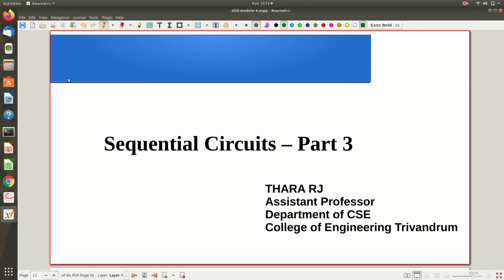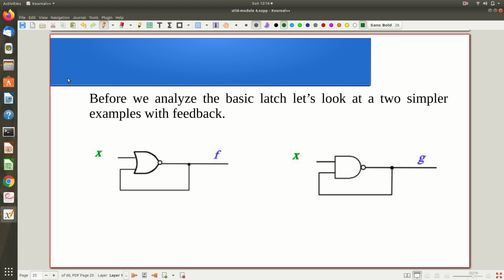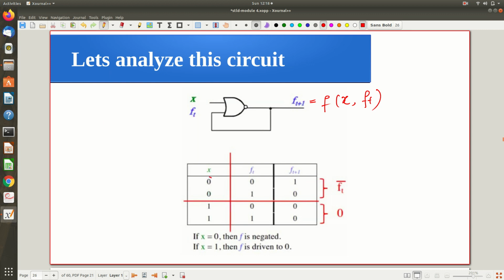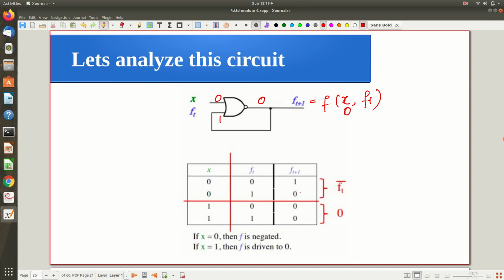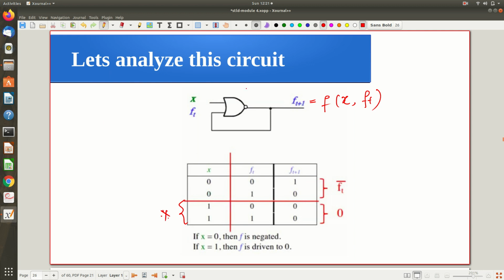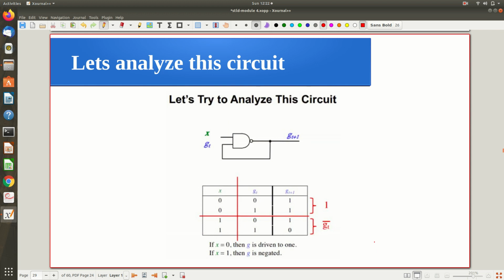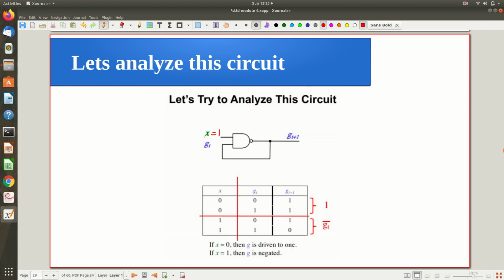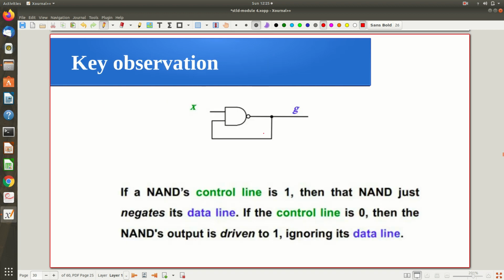Logic System Design - Module 4 : Sequential Circuits (Part 3)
Topics covered :- A simple memory element with NOR gates - taking user input, how to set and reset the circuit. Analyses of basic logic circuits with feedback path.